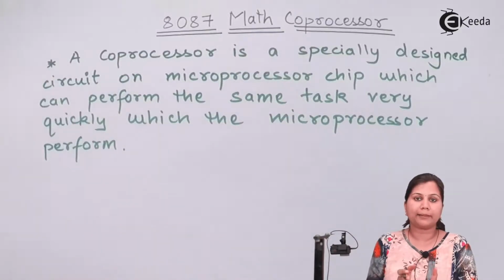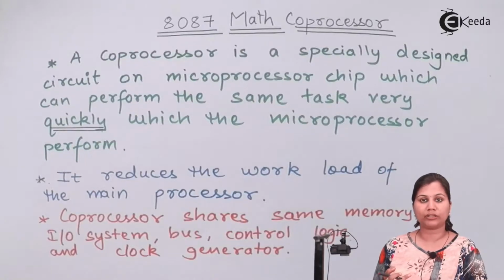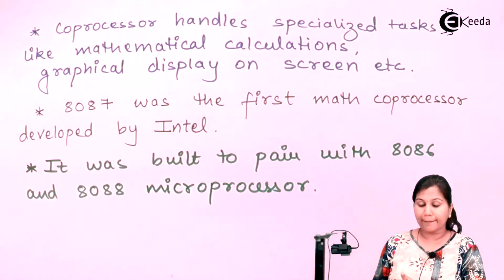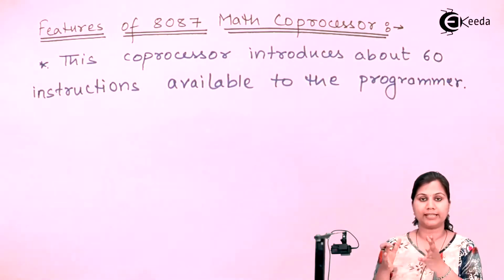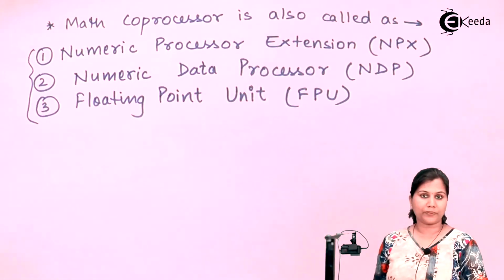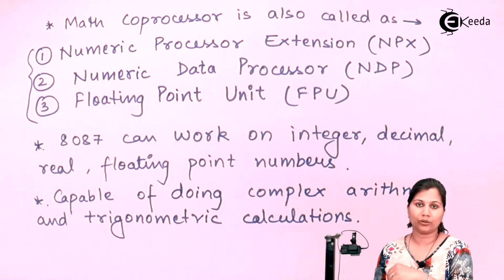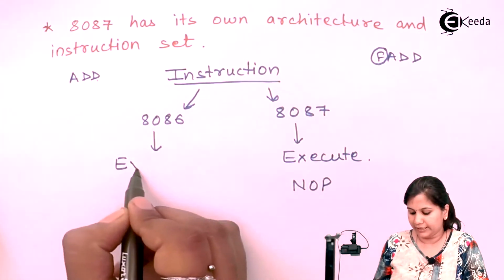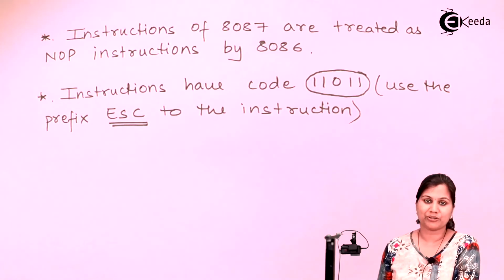Features of 8087 Math Coprocessor